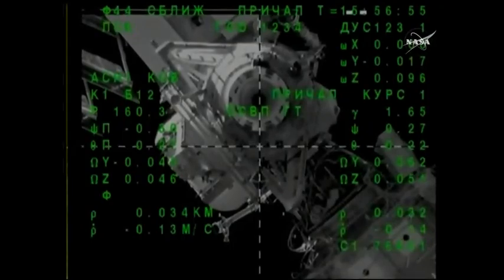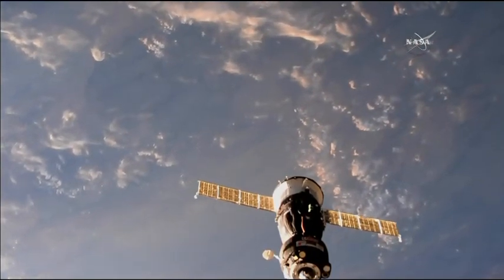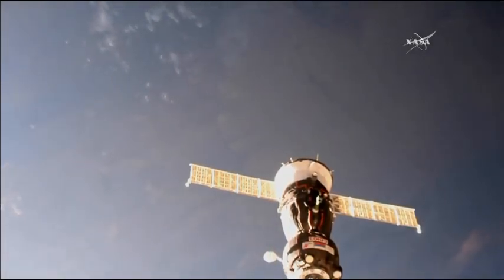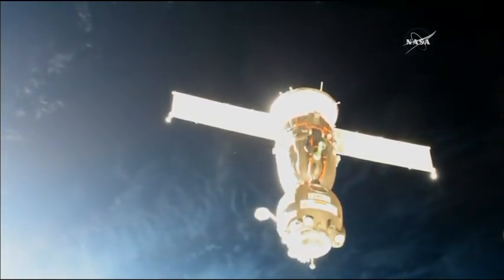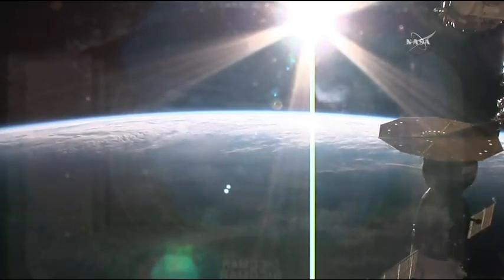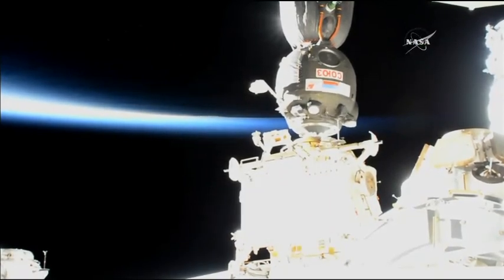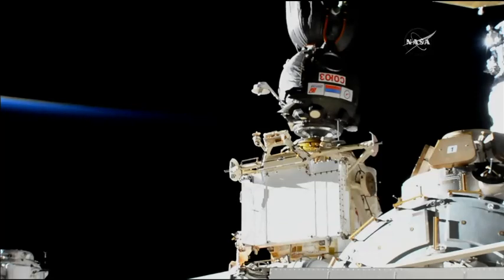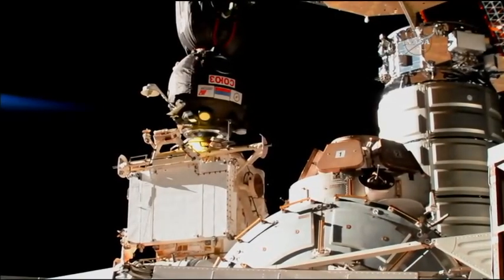Andockmanöver an die ISS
Andockmanöver der russischen Raumkapsel an die Raumstation ISS am 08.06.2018